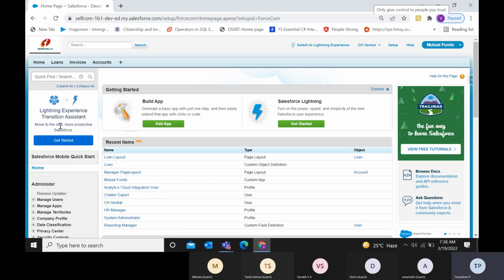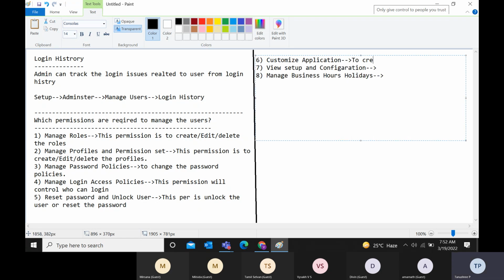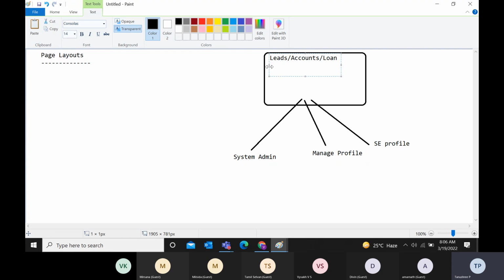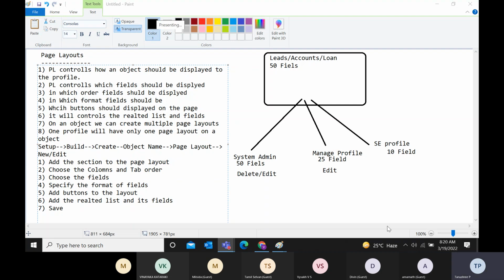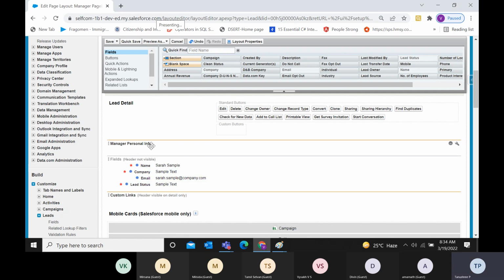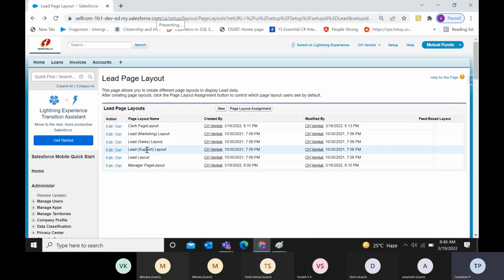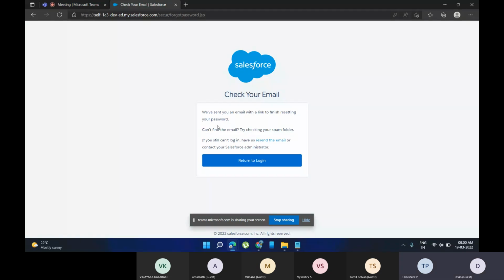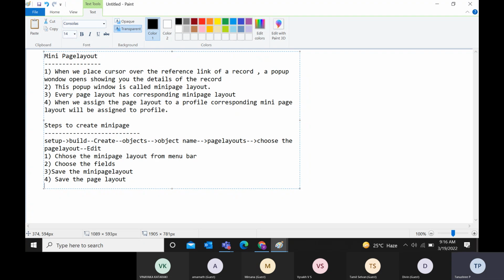Salesforce Admin-Online Training Day-15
Login History
PageLayout in SF
MiniPagelayout